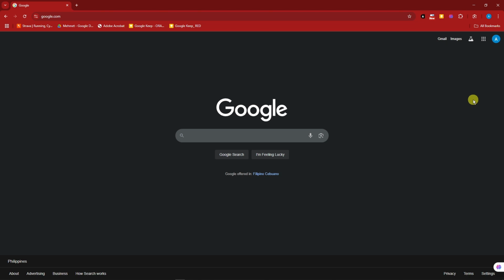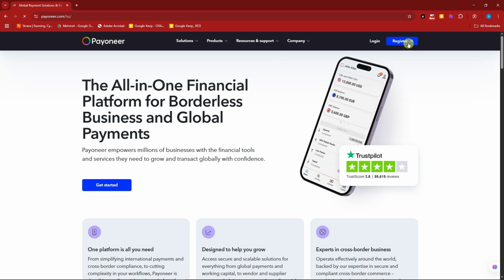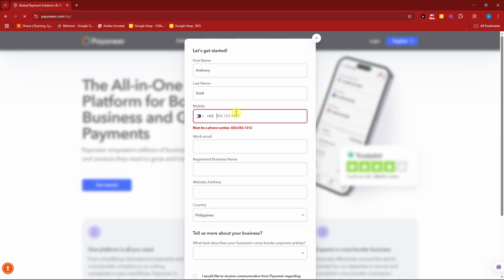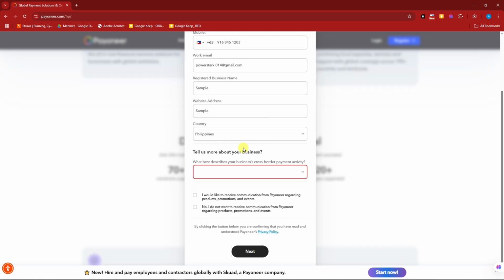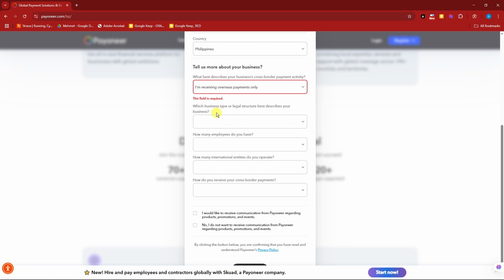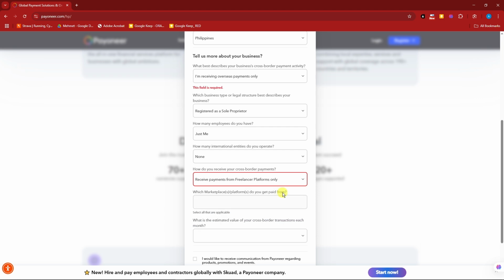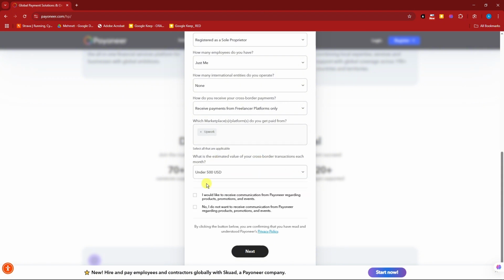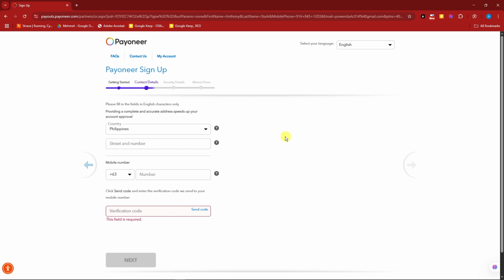How To REGISTER On Payoneer (WORKING 2026!)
Learn how to register on Payoneer in 2026 with this quick step-by-step guide! 📝💳 Get your account set up and start receiving payments fast.